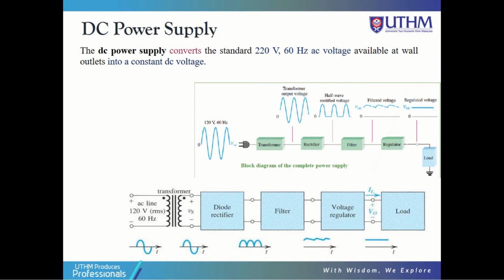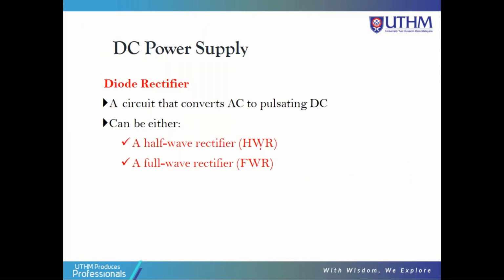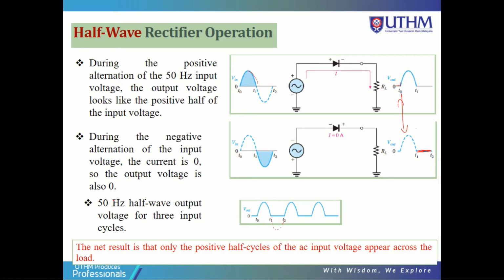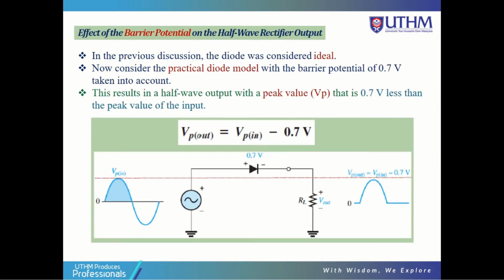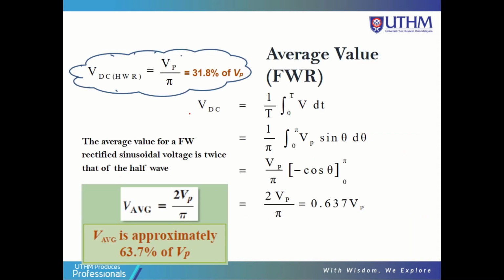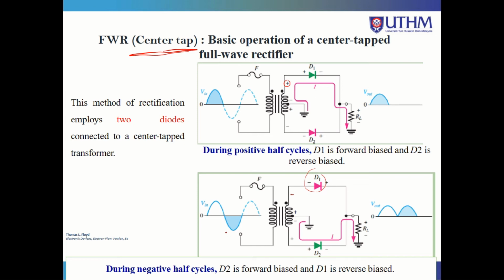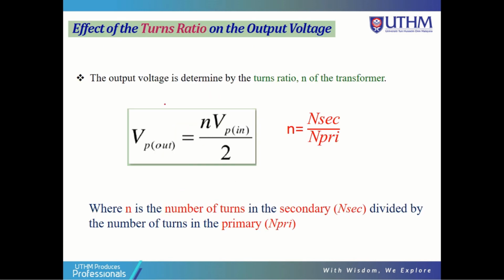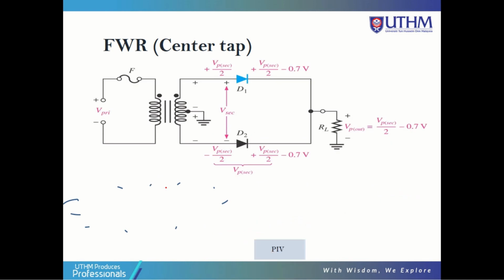BNR27103 CHAPTER 2: DIODES APPLICATIONS [PART 2]